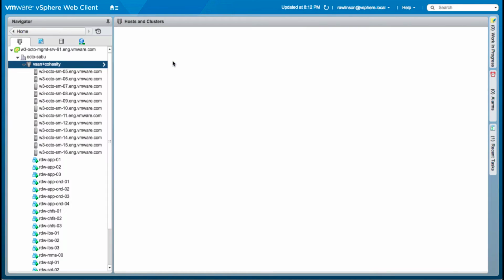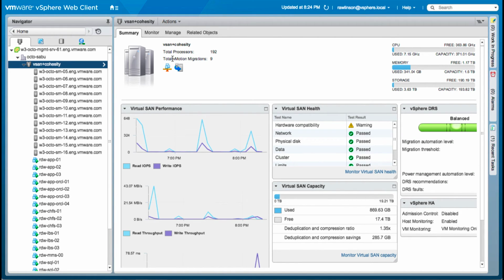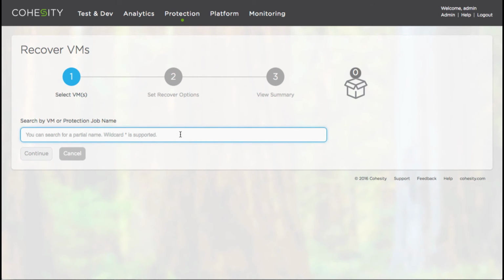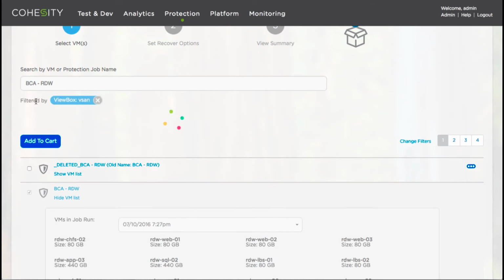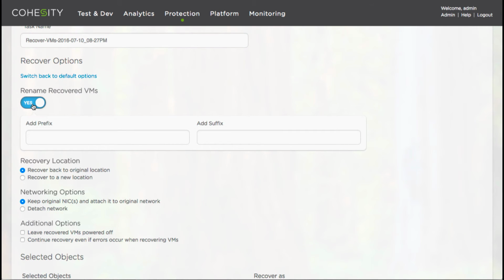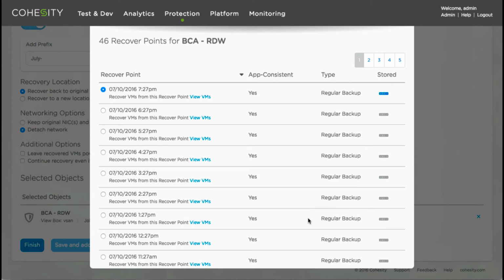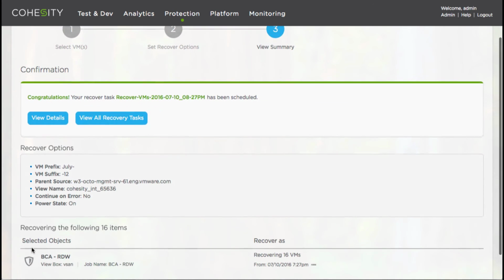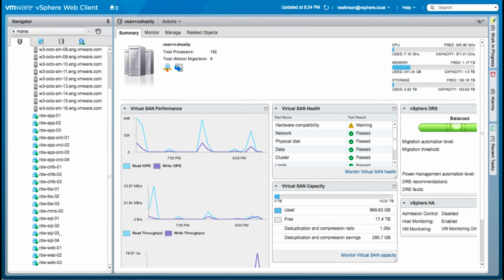Cohesity DataProtect Instant Recovery: Multi-Tier Applications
This demonstration highlights cohesity’s instant recovery capabilities by restoring a multi-tier application that is composed of 16 different virtual machines. Here you’ll witness the value of Cohesity’s parallel recovering processing capabilities by restoring a multi-tier business critical application of about 2TB of storage capacity in a couple minutes.

Allowing enterprise organization to satisfy their recovery time and point objectives by having the ability instantaneously recover from service or application outages.